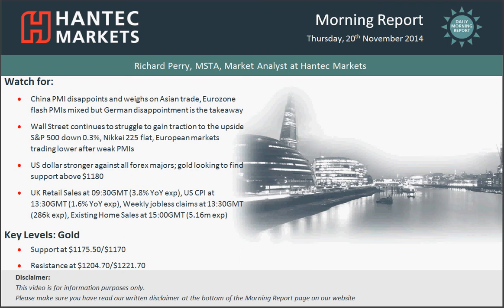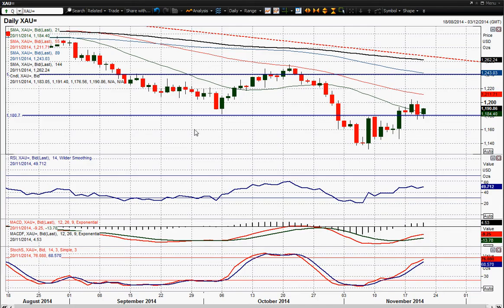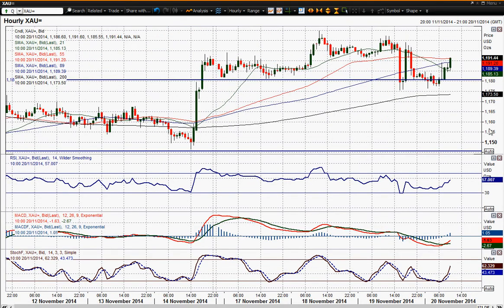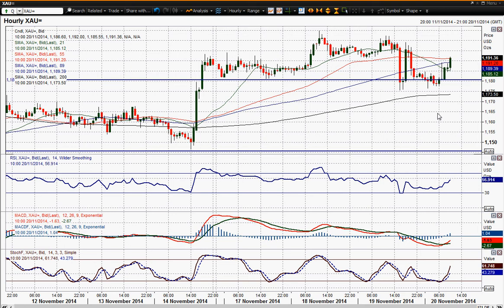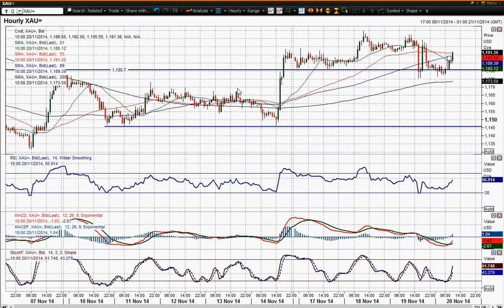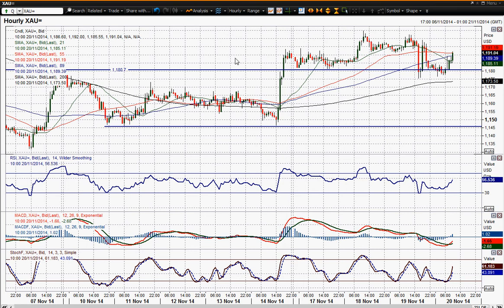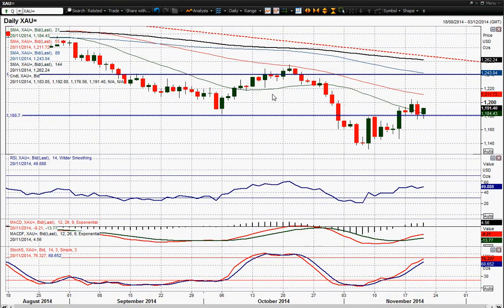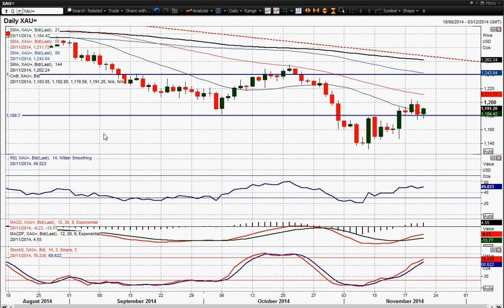Gold 20/11/2014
The bulls will now be asking themselves, how will the gold price react to the first really corrective day for the past week and a half? The initial observation is that the pivot level around $1180 is once more doing a job, however the momentum indicators have just lost a bit of impetus. The intraday chart shows that volatility has returned to the gold price in the past 24 hours. Two key events have driven this, with a reaction to the latest polls in the Swiss Gold Initiative referendum along with the minutes from the latest FOMC meeting. I still view this pivot level around $1180 as being critical for the near term outlook. If the bulls can hold on to it then there will be an improvement in the outlook. However if the support is lost then gold could quickly pick up momentum to the downside again. The outlook is subsequently mixed near to medium term. Resistance comes in at $1204.70, with support at $1270 protecting a further setback towards $1246.64.